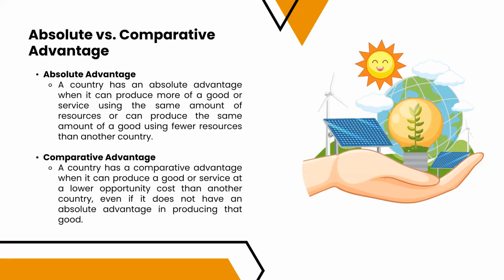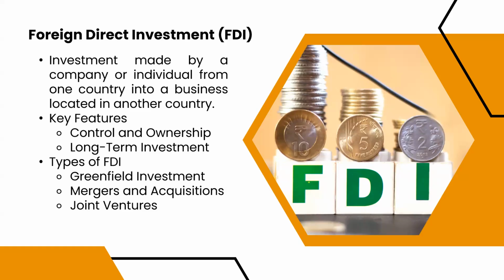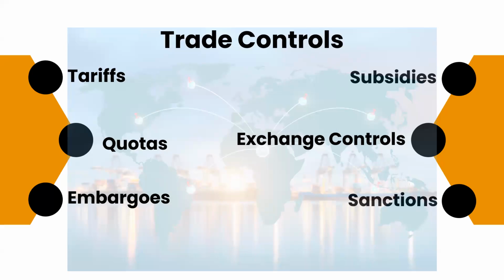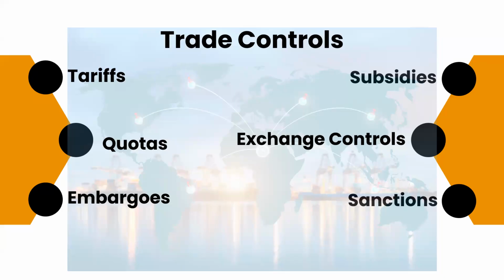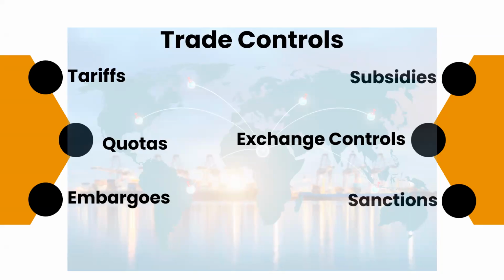BUS 20 Business in a Global Environment